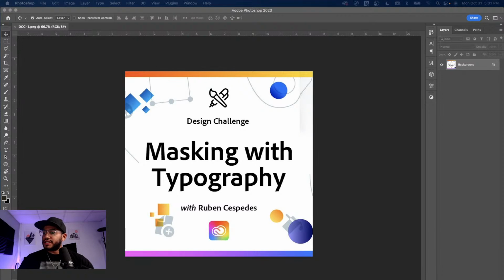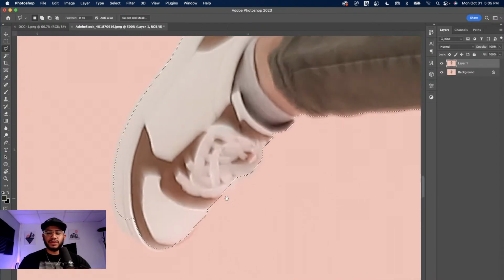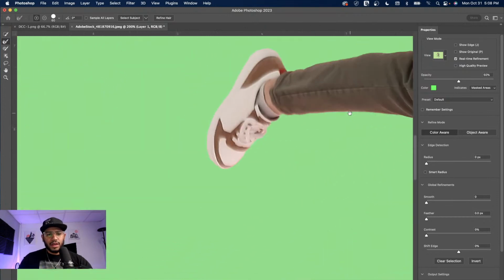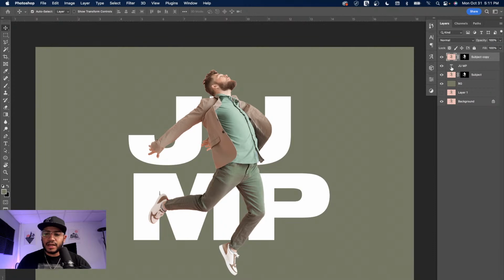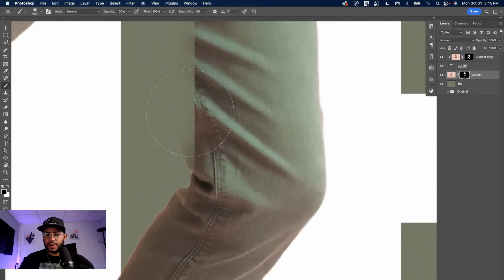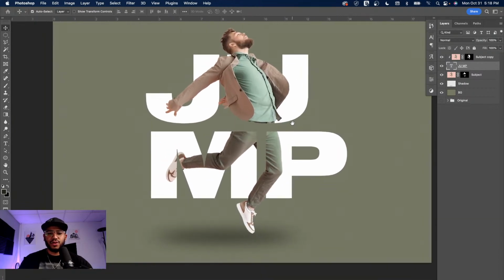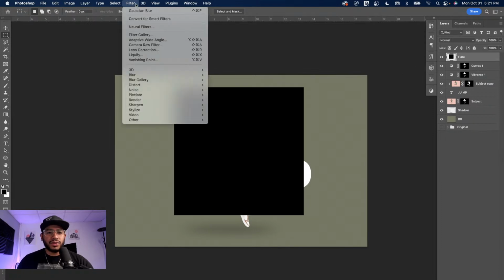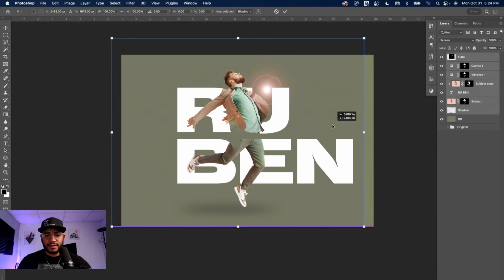Masking with Typography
CHALLENGE: Use masking techniques to combine photography with typography.

Join your host Ruben Cespedes each afternoon at 2:00pm PT to learn how to level up your design skills. Get your questions answered, see what the community is creating and get feedback on your work!

00:00 Start
2:29 Starting today’s project
5:53 Selecting subject
8:39 Refining the selection
10:18 Adding type
12:26 Masking with type
16:56 Adding shadows
17:18 Adding gaussian blur
18:30 Adding vibrance
19:22 Making adjustments to the curves